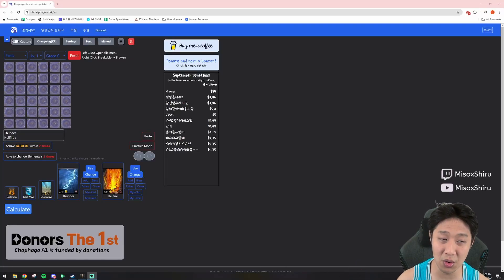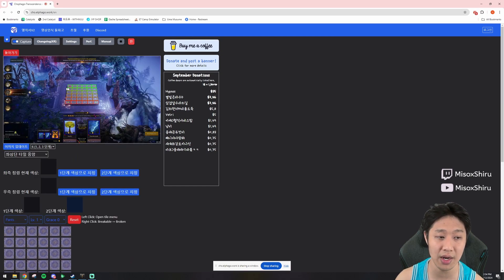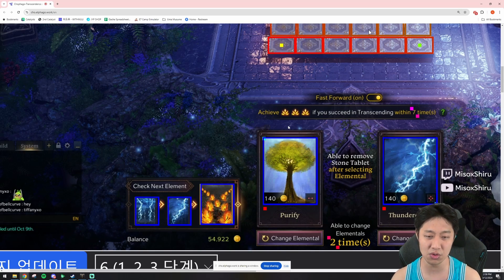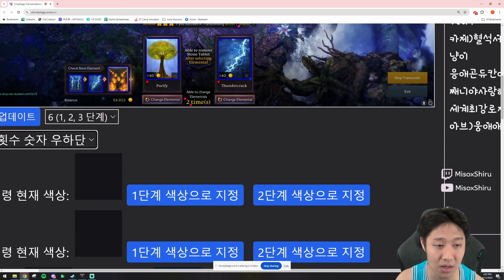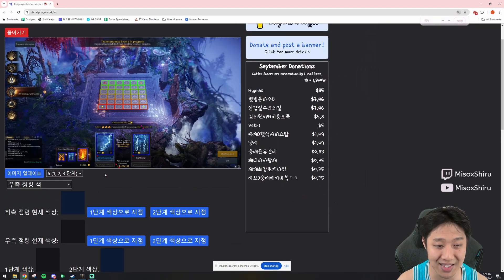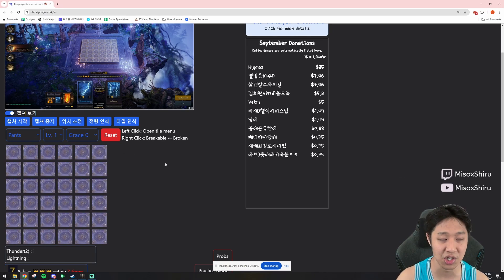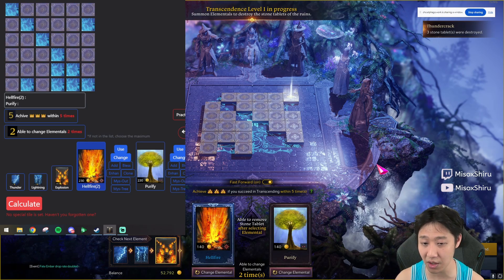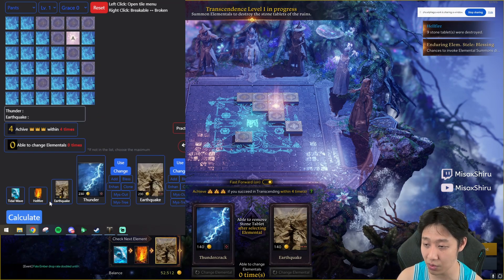[Outdated] NEW Transcendence Calculator Update! Don't Wait to Use it!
0:00 Intro
0:39 Tutorial
9:48 Limitations
11:12 Example Transcendence
15:47 Outro